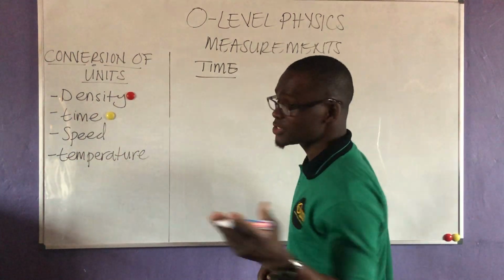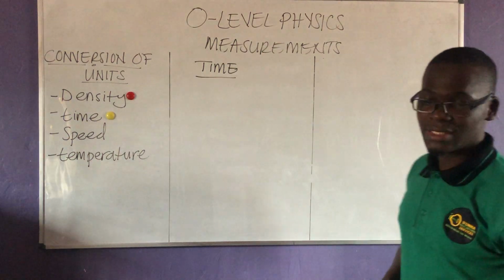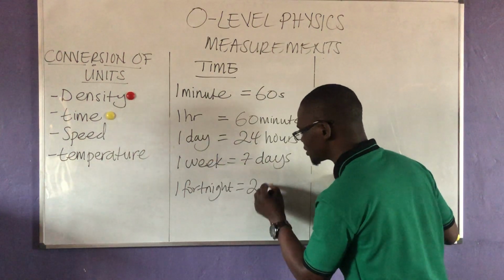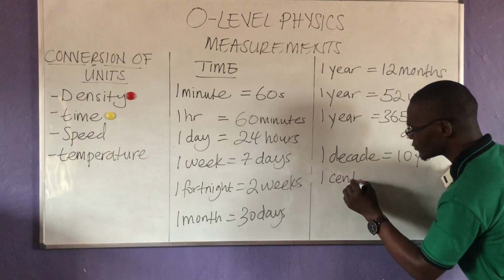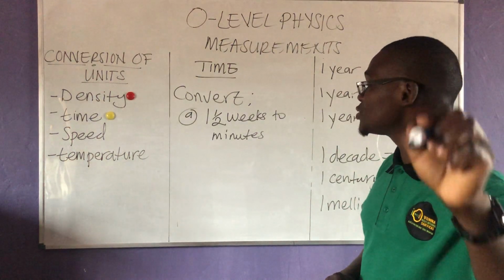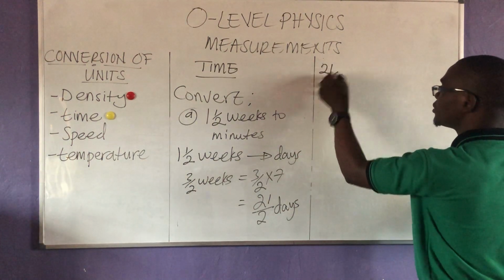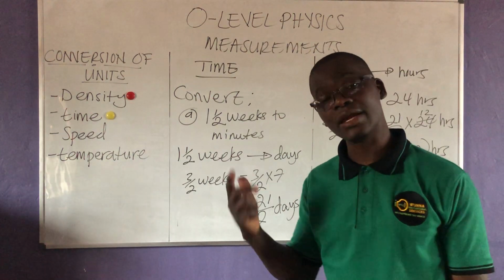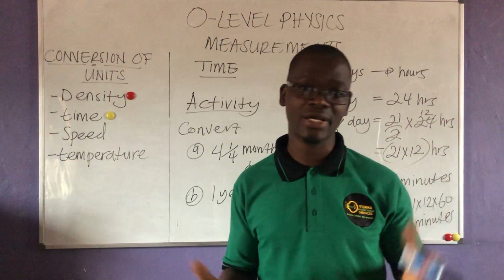MEASUREMENTS IN PHYSICS (TIME)